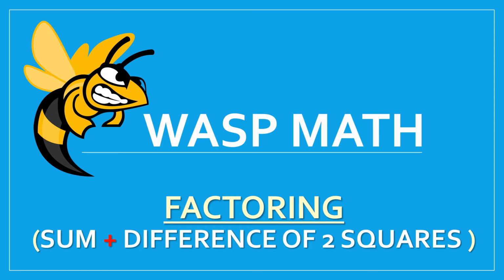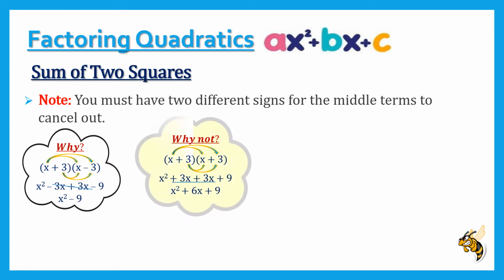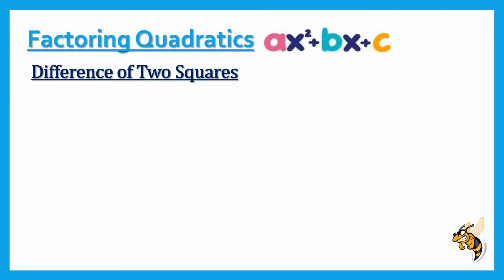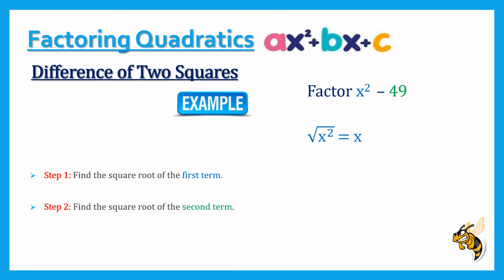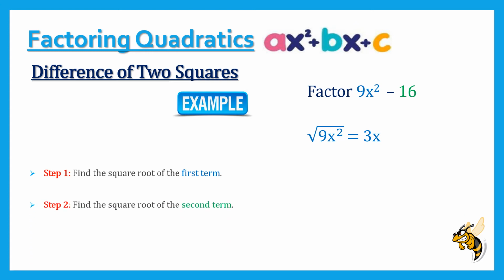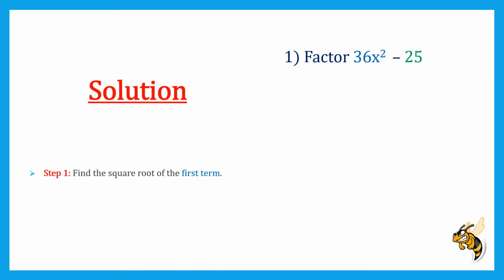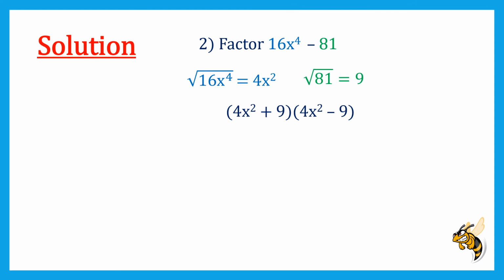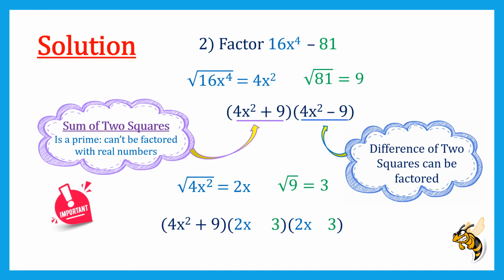Factoring The Sum and The Difference of Two Squares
In this video, you’re going to learn how to factor the sum and difference of two squares. Enjoy!